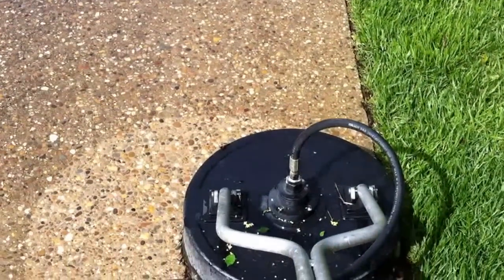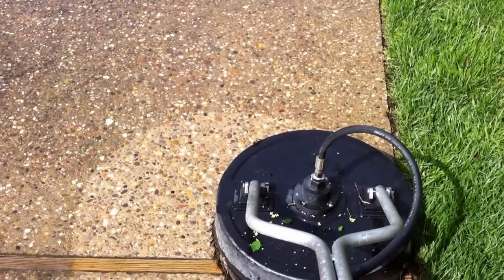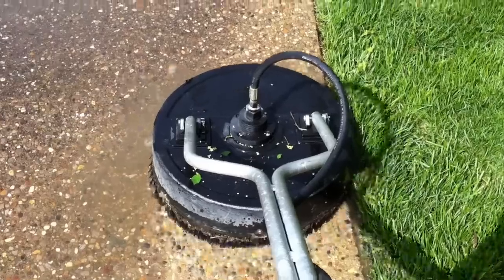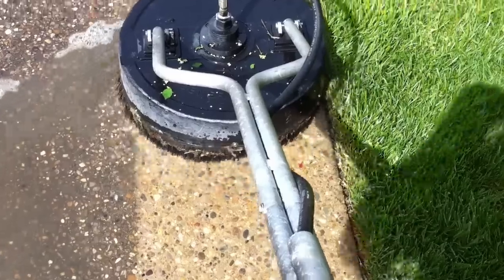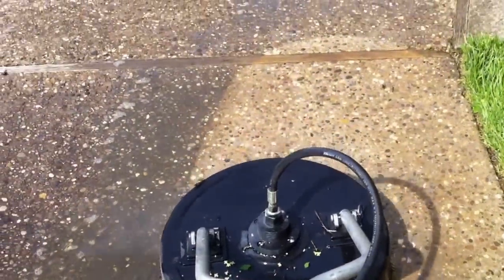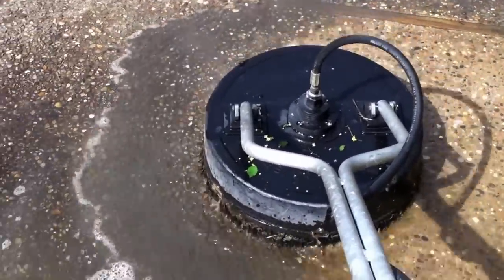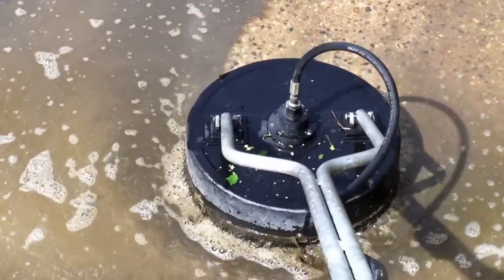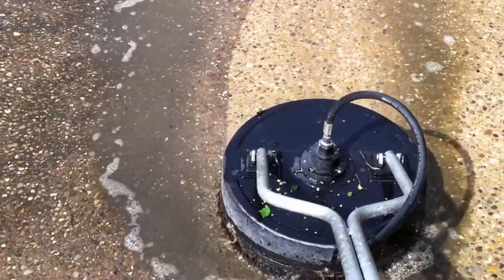Pressure washing exposed aggregate. Professional equipment